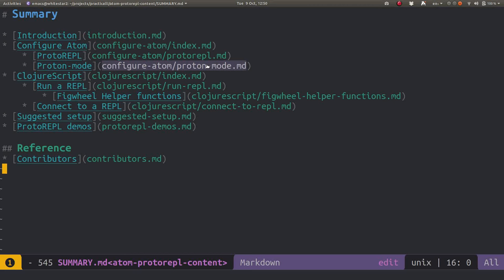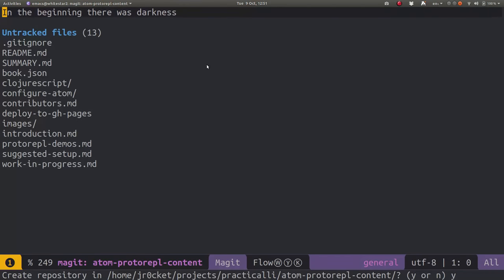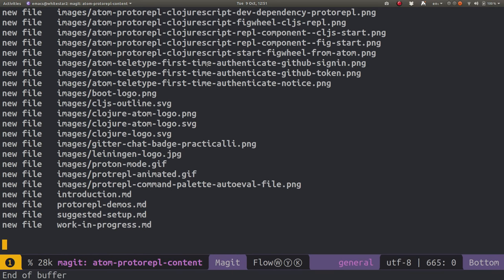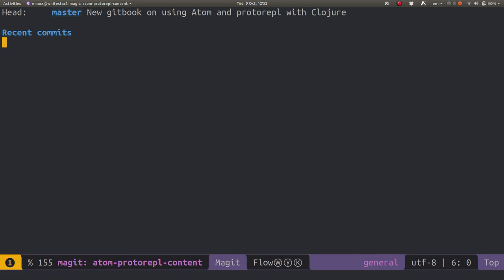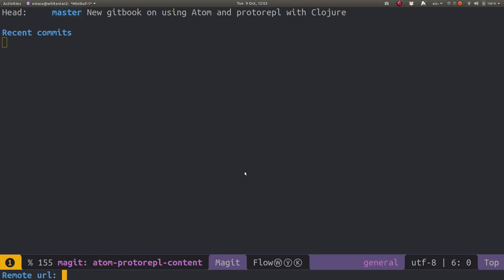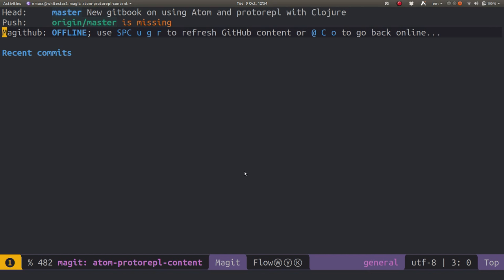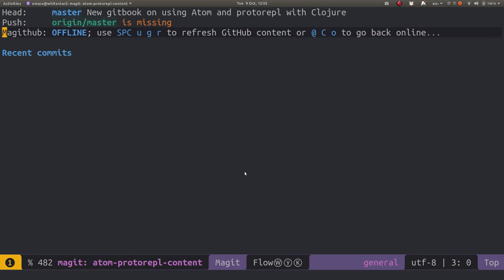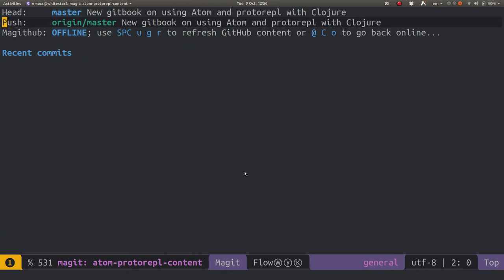Spacemacs - Magit - Create a local git repository and add Github remote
Using Magit within Spacemacs (Emacs) I walk through the creation of a local git repository for a project.  Then using the URL from a Github repository I created, I add that as a remote target to push my local changes.

Note: magithub has now been replaced by Magit forge.